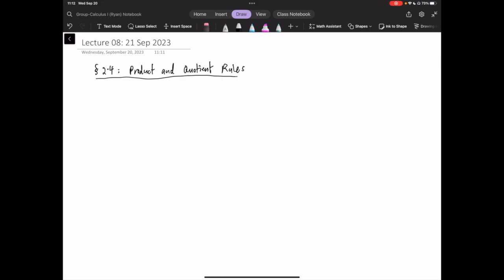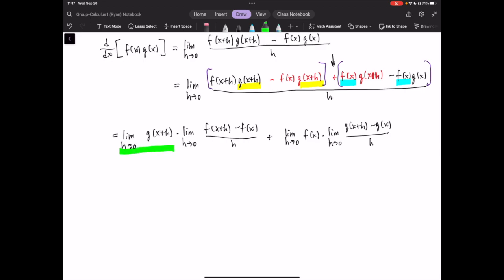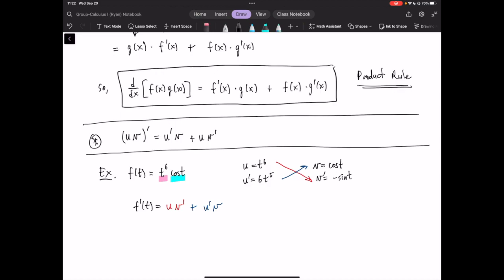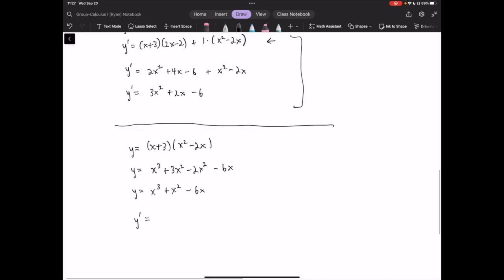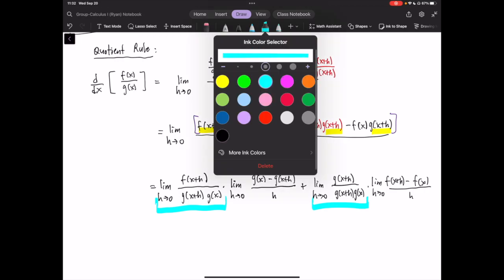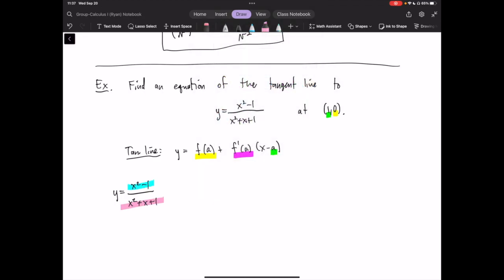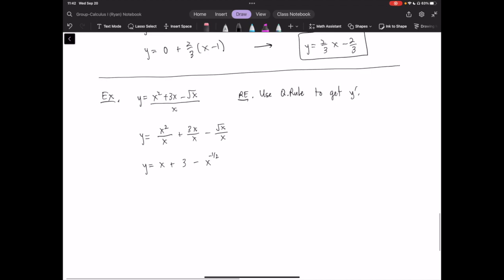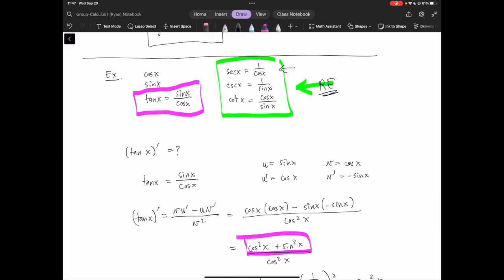Calculus I Lecture 8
This lecture presents the product and quotient rules, section 2.4 from our textbook.